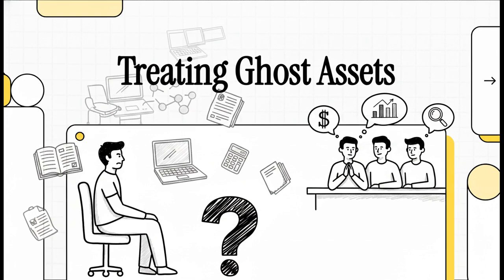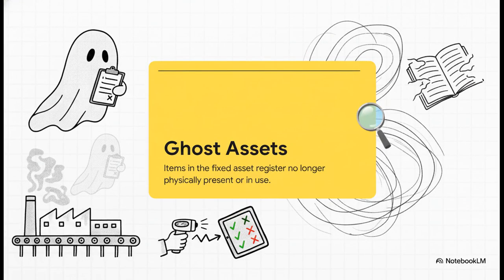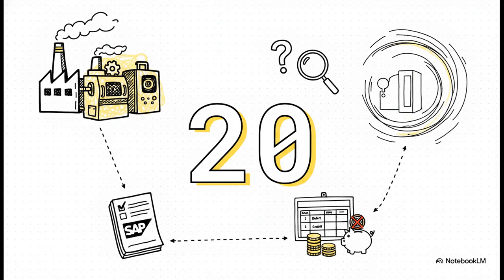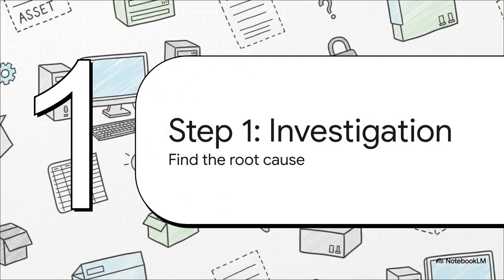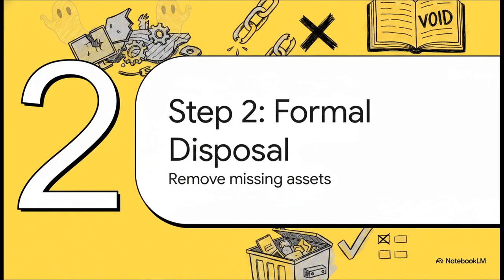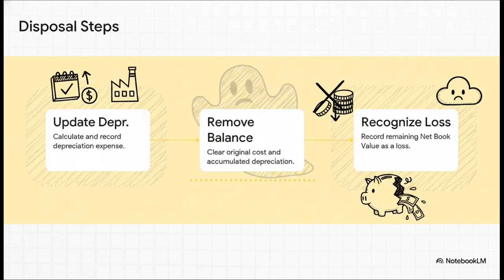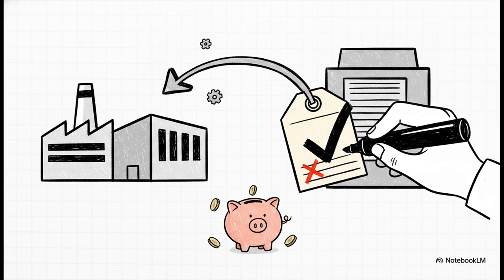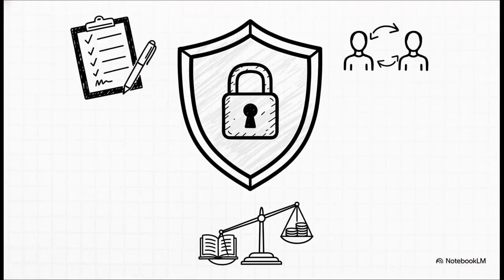Ghost Assets During Inventory? Here's What to Do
Welcome to Crack Your Interview – your go-to channel for mastering interviews with confidence and clarity!
Ghost assets are items recorded in the fixed asset register (sub-ledger) that are no longer physically present, located, or in use by the company
. They are typically discovered during regular physical inventory counts when the scanned data from the field does not match the asset records in the system
To treat ghost assets found during inventory, you should follow these steps:
1. Investigation and Verification
Before making accounting adjustments, you must investigate why the discrepancy exists. This involves:
Consulting with operations and maintenance teams to see if assets were decommissioned, scrapped locally, or sent to external vendors for repair without formal notification to the finance department
Reviewing purchasing and disposal records to identify if the assets were potentially traded in or sold as part of a package deal where the disposal entry was overlooked
Checking for misidentification, such as incorrect asset tags or similar-looking machines that may have been miscounted
2. Formal Disposal Process
Once an asset is confirmed as "missing," you must initiate a formal disposal process to remove it from the books
. This includes:
Updating Depreciation: Calculate and record depreciation up to the estimated actual disposal date
Removing Asset Balances: Clear the original cost of the asset by crediting the Fixed Asset account and debit the accumulated depreciation account for the total amount recorded to date
Recognizing the Loss: Since there are no sale proceeds for a ghost asset, the remaining Net Book Value (NBV) is recorded as a loss on disposal
3. Corrective Actions and Internal Controls
To prevent the recurrence of ghost assets, it is necessary to strengthen internal controls
. Recommended actions include:
Implementing stricter disposal procedures that require formal sign-offs from operations, IT, and finance before any asset can be removed from the premises
Mandating that the finance team be notified immediately of any asset trade-ins, transfers, or scrappings
Ensuring the fixed asset register is reconciled monthly to the general ledger to catch manual entries that might not have been properly capitalized or retired in the sub-ledger

Whether you’re a student, fresher, or job seeker, we help you build confidence and answer like a pro

📌 New Shorts every day | Mock sessions weekly | Tips that work in 2025